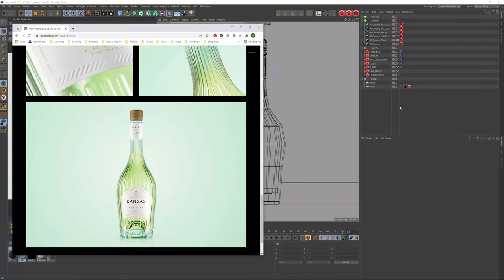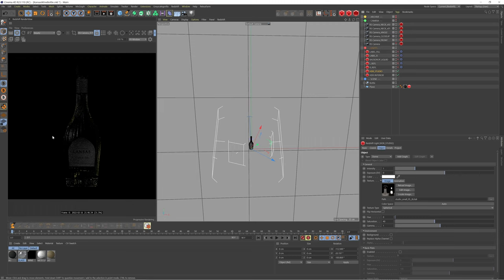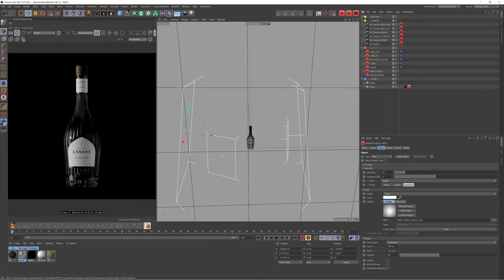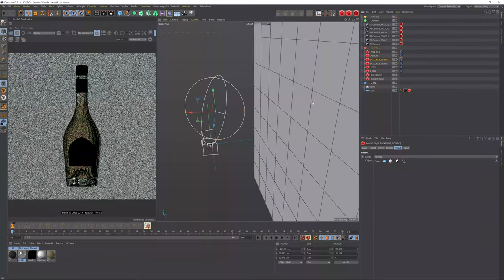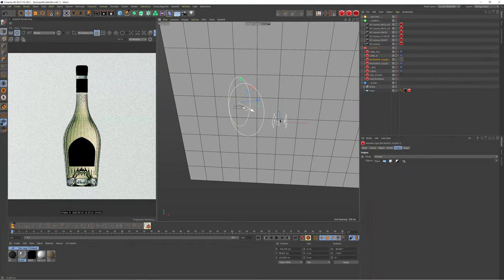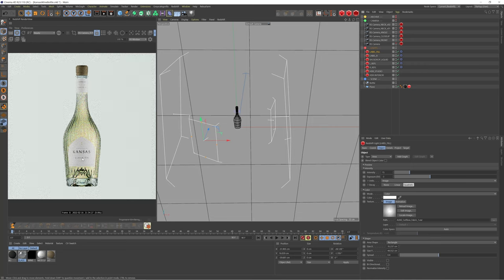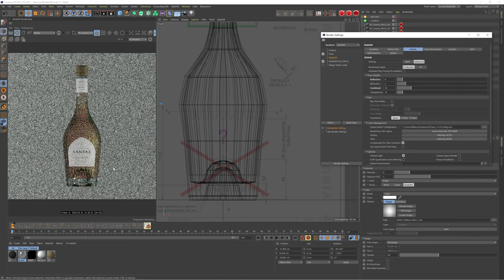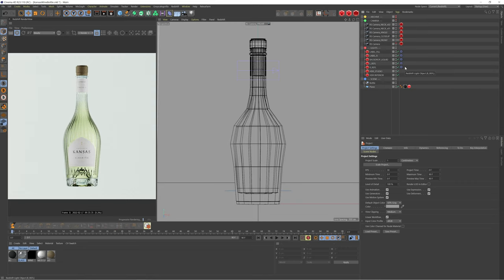Lighting A Wine Bottle in Cinema 4D & Redshift - Tutorial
In today's video, we have a look at how to light a Wine Bottle in Cinema 4D & Redshift. We also about some Redshift settings which can help to ensure you're getting the most detail possible in your renders.

Timestamps:
Introduction: 00:00-00:27
Lighting: 00:27-07:08
Redshift Settings: 07:08-09:42
Outro: 09:42-10:19

My Links!